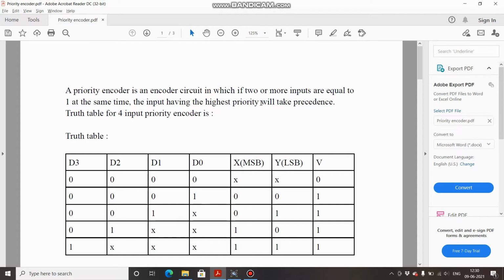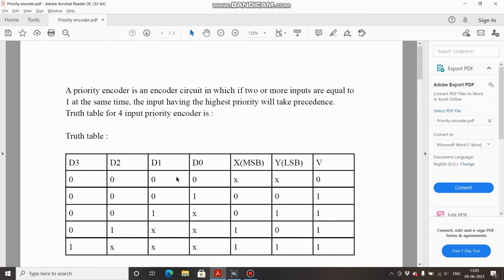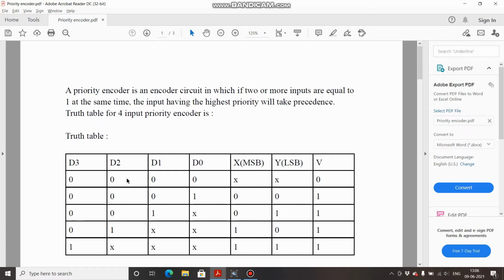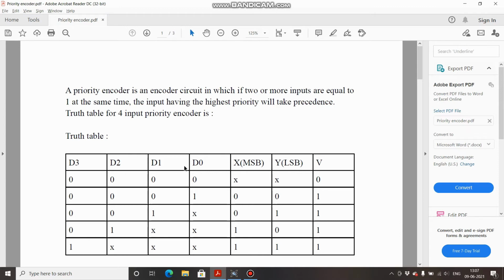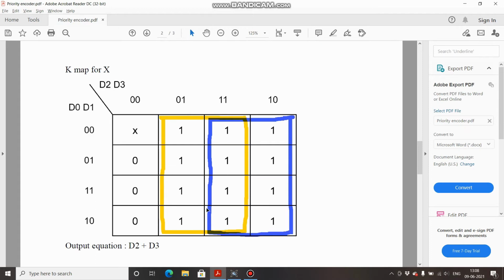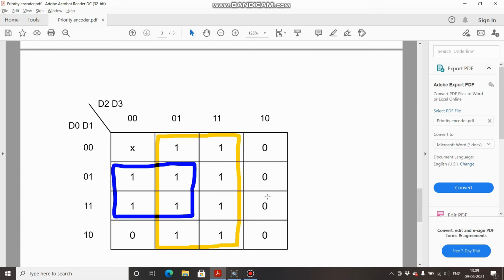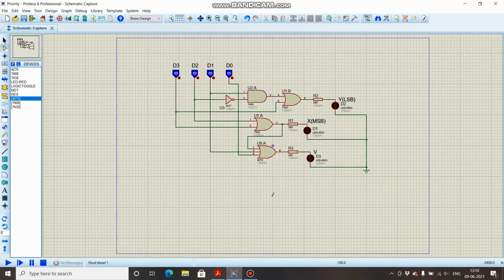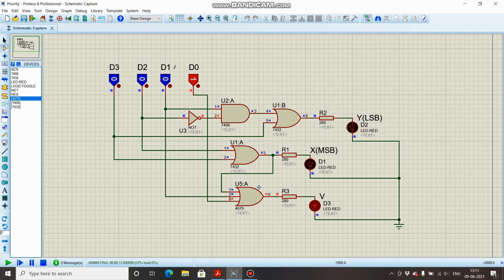Priority encoder | Explanation and simulation | Proteus 8.9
I am attaching the drive link below which you access for your reference :